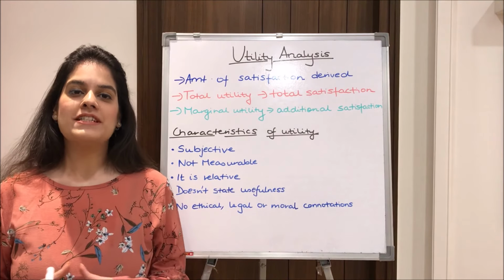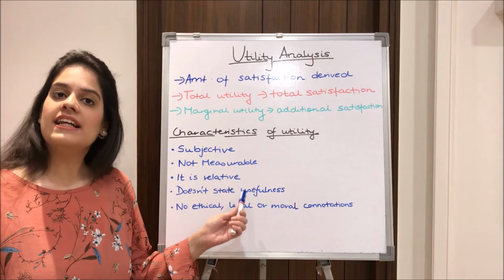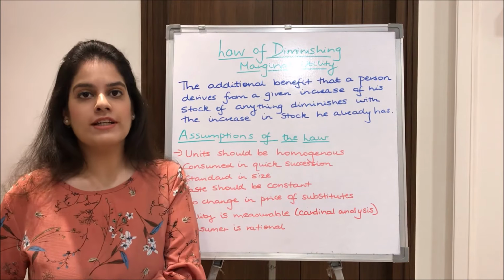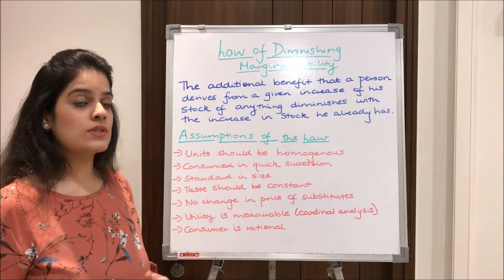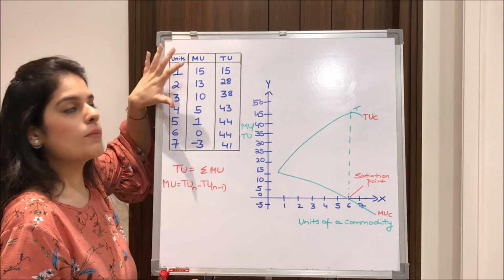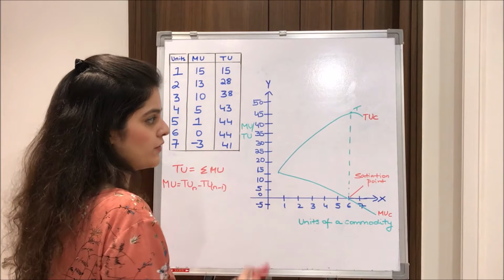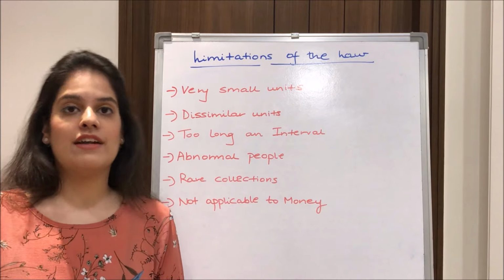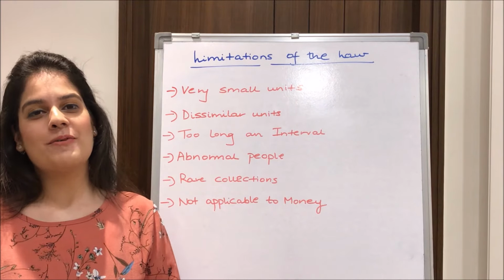Utility Analysis & Law of Diminishing Marginal Utility by Vidhi Kalra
This video talks about the Utility Analysis & Law of Diminishing Marginal Utility in a clear & concise manner. I will be explaining the characteristics of utility, the law of Dmu with the assumptions, the table and the graph of TU & MU along with the limitations of the law. Hope this helps you 😊 Good luck!